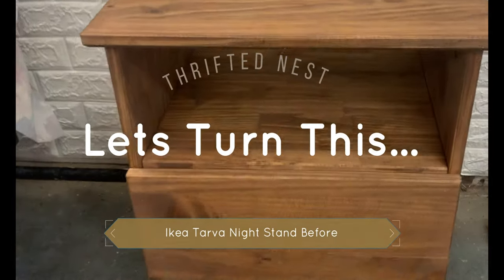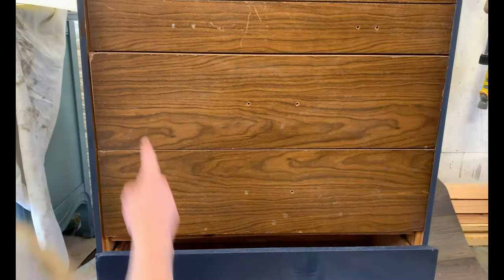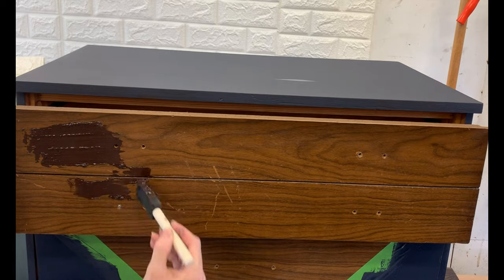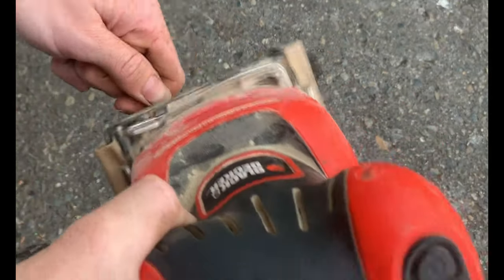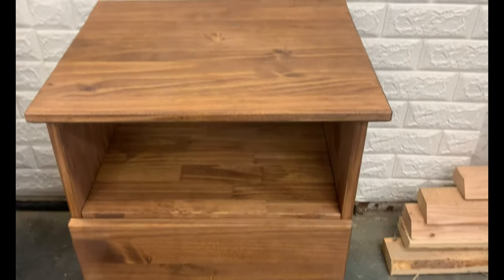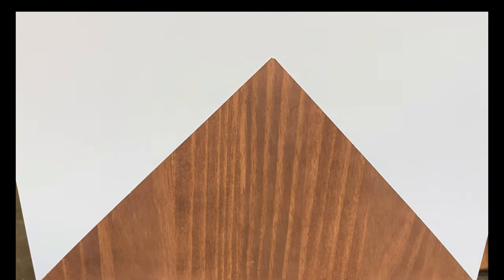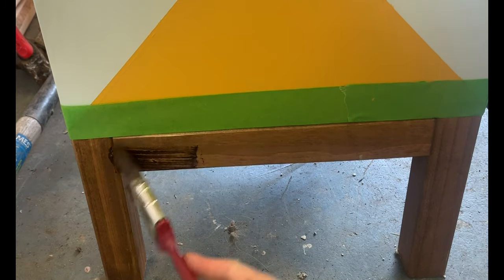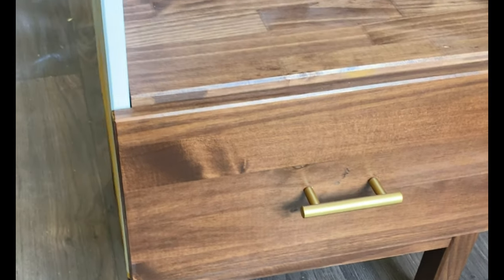How to Paint a Geometric Design | Ikea Tarva Hack Furniture Makeover with Painters Tape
Two DIY Furniture Makeovers using painters tape. Learn how to up date furnitutre with a geometric design. MCM Dresser makeover first, then an IKEA Tarva Hack. SUPPLIES | Tarva Nightstand

Dixie Belle Paint Colonel Mustard, In the Navy
Light Grey Paint
Frog Tape
Gel Stain
Polycrylic
Gold Bar Pull
Sandpaper
Wood Filler
Gold Spray Paint
Drill Gun
Paint Brush